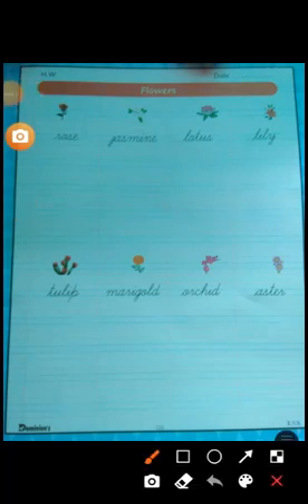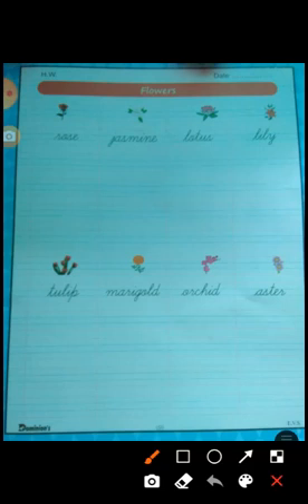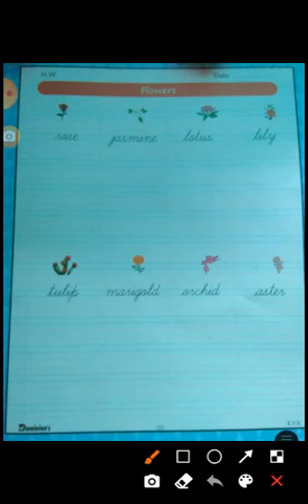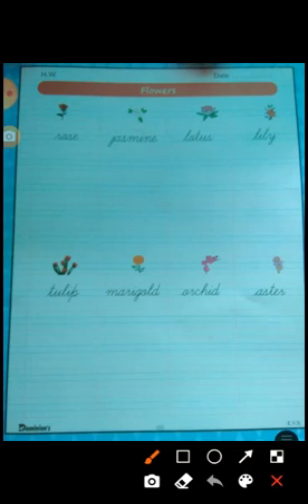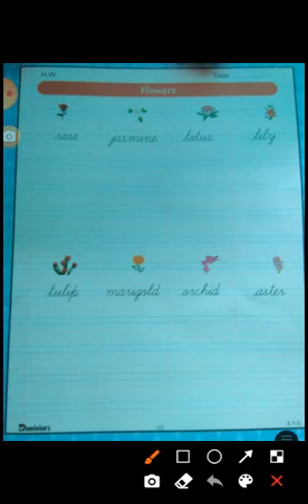CLASS- UKG || 11/08/2020 || CH-3 || TOPIC- Exercise